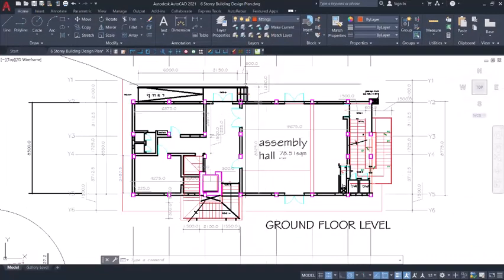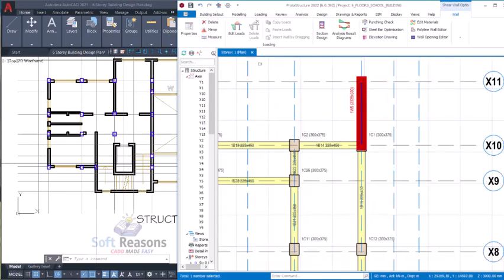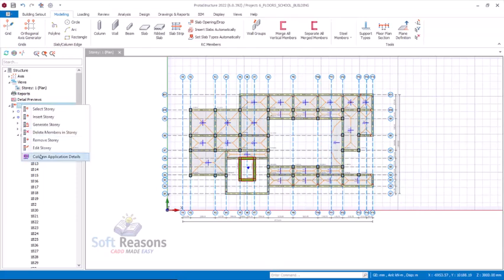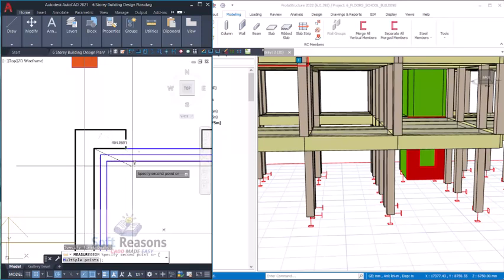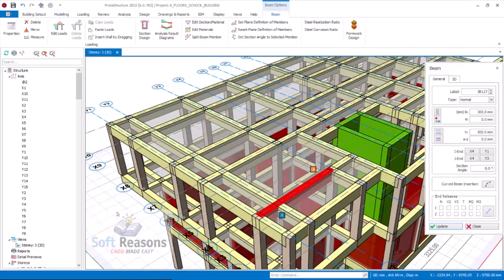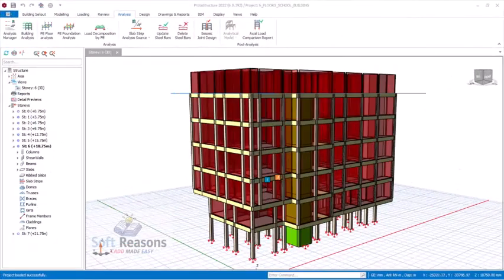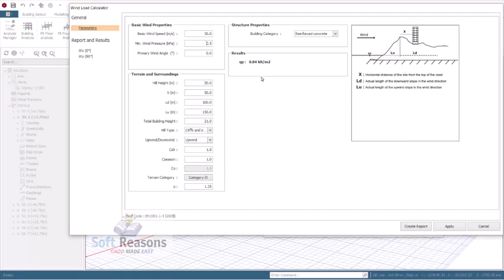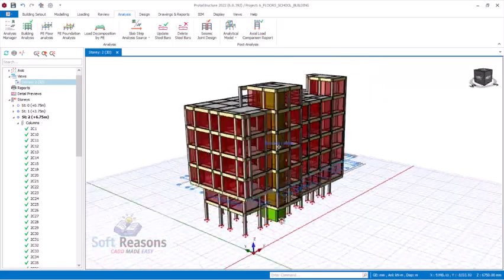Protastructure Tutorial: Complete 6-Floor Building Design for Beginners (Step-by-Step) 2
Protastructure Tutorial: Complete 6-Floor Building Design for Beginners (Step-by-Step)
Ready to learn Protastructure? This comprehensive tutorial guides beginners through the complete design of a 6-floor building, step-by-step! Follow along as we model, analyze, and design a multi-story RC (Reinforced Concrete) structure from start to finish using Protastructure. Perfect for aspiring civil and structural engineers.

In this detailed Protastructure tutorial, you'll learn the essential workflow for building design:
🏗️ Project Setup: Setting up grid lines, stories, and material properties.
🏛️ Modeling: Accurately modeling columns, beams, and slabs for all 6 floors.
🧱 Load Application: Applying dead loads, live loads, and understanding load combinations.
💻 Structural Analysis: Running the building analysis to determine forces and displacements.
📊 Results Interpretation: Understanding analysis results like diagrams and contours.
✅ Concrete Design: Performing RC design for beams, columns, and slabs according to code  Eurocode

DETAILING TEMPLATE.